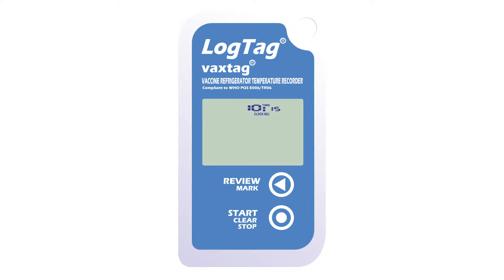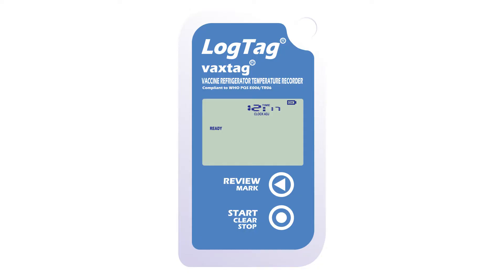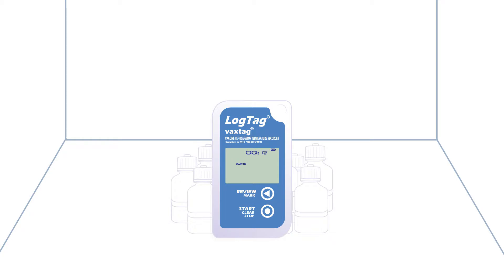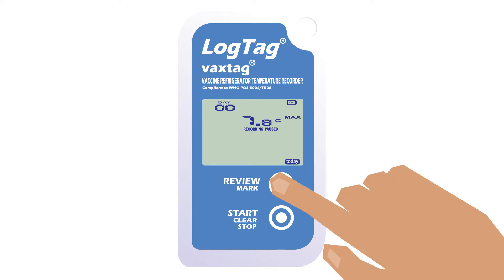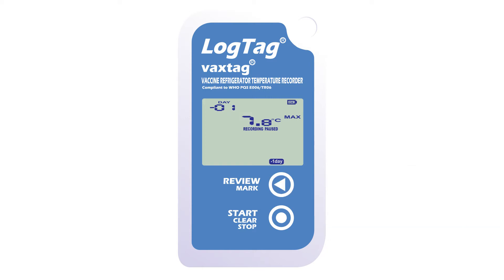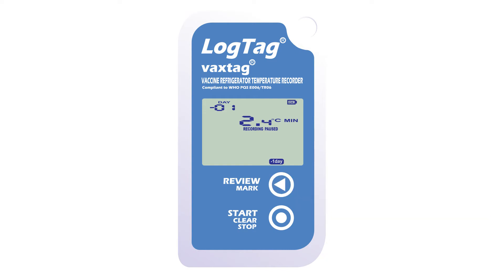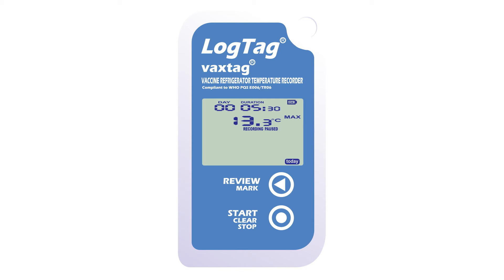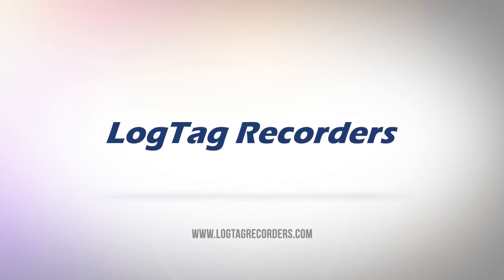How To Set Up And Use The Vaxtag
The LogTag Vaxtag is intended for use as the principal means for monitoring storage conditions in vaccine refrigerators in intermediate stores and health facilities. It is specifically configured and packaged to be compliant to the World Health Organization (WHO) PQS specification E006/TR06.3.
The device may also be used as a secondary back-up device in cold rooms. The product features a display together with a data logging function storing up to 7770 temperature readings. Statistical temperature and duration readings for up to 30 days can be reviewed on the display.
This quick start video covers the essentials required to activate, start and download your Vaxtag, WHO PQS listed Logger with Display.